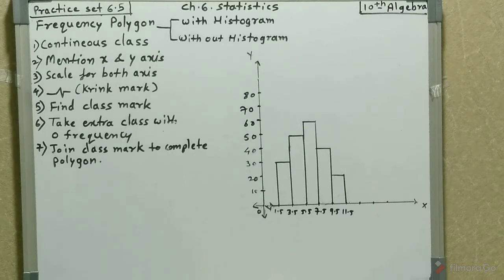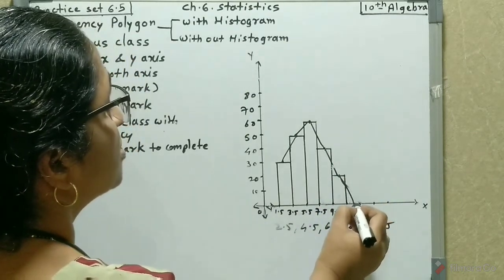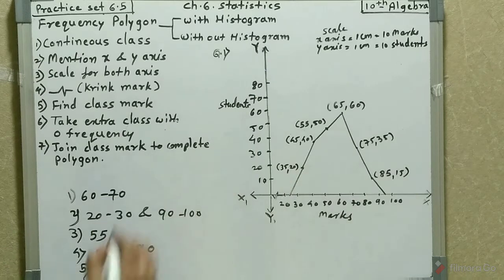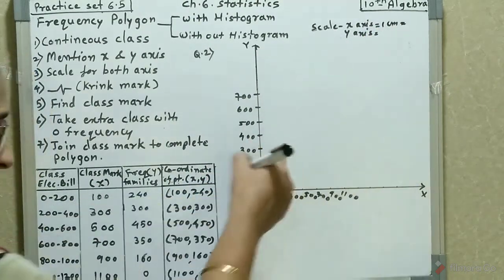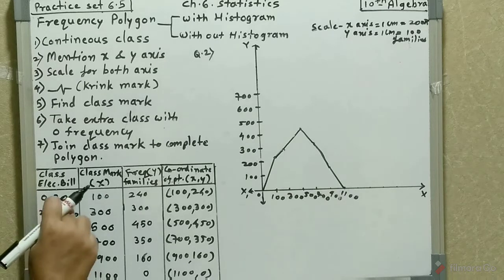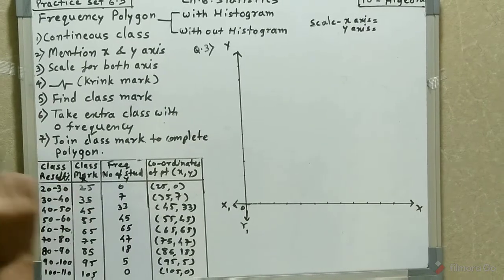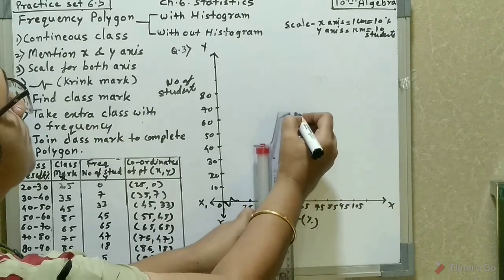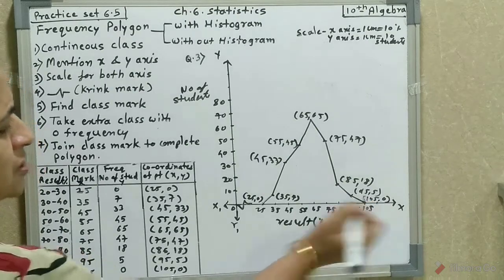10th Std- Statistics- Practice set 6.5